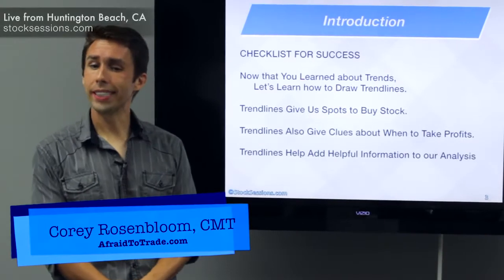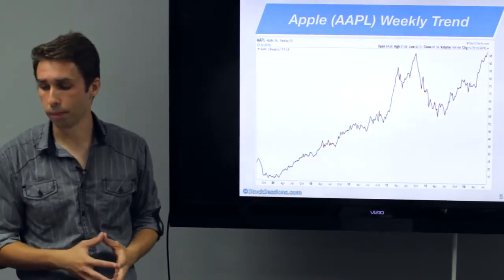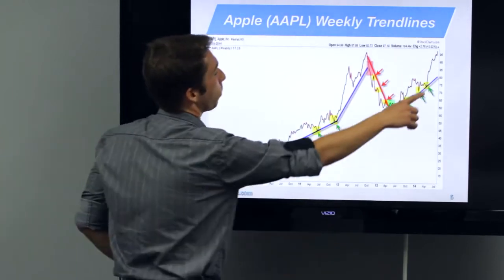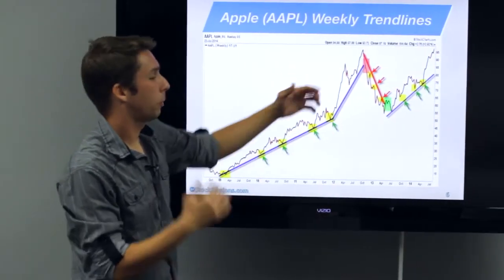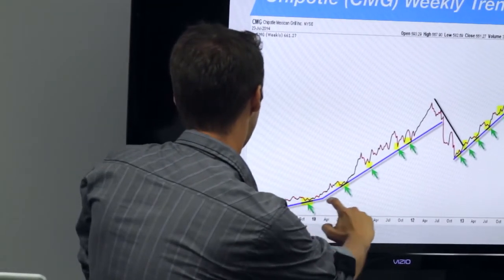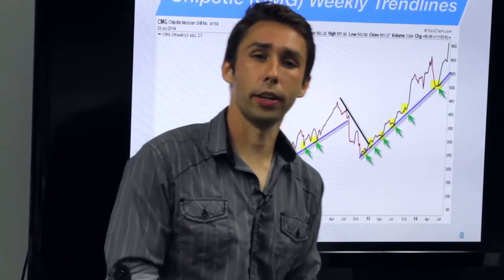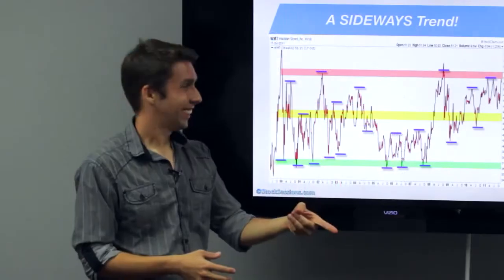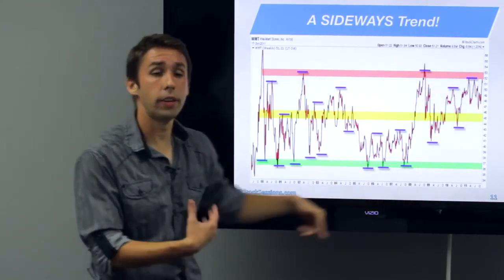When to Buy and Sell Stocks? Use Trendlines - Stock Market 101 (Part 6 or 11)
- Excerpt from FREE "Course 101: Stock Market Basics for Beginners." Instructor: Corey Rosenbloom

Now that you know all about stock trends, you will learn how to use trendlines to quickly develop a professional investment or trading strategy.  You will be able to estimate when buying opportunities will occur before they happen, allowing you to be prepared to make the buy or sale.

By using trendlines, you can easily see when a stock's price on a chart gives you:

    Buy Signals (when to buy and at what price)
    Sell Signals (when to take profits)
    Sell Signals (when to stop-loss)
    Trend Reversal (stop trading with the trend)

Anyone who can draw a line will be able to make safer investment decisions, limit your risk, and estimate your profits.

Anyone can learn stock investing and trading in 2 hours
- analyze the stock market like a professional analyst
- plan your strategy like a financial advisor
- make your own stock trades.

Includes extra practice exercises, training stock broker software to follow along with each session, and extra reading material.

BOOKING
To have us come present to your school or organization,

COURSE MATERIAL
Books:
- "The Trading Course" by Corey Rosenbloom
- "Fire Your Stock Analyst!" By Harry Domash